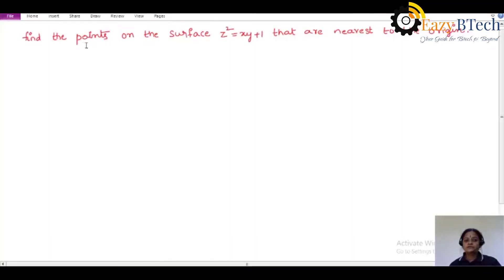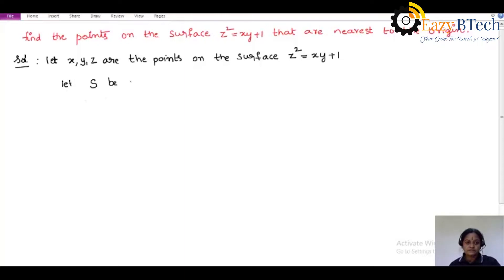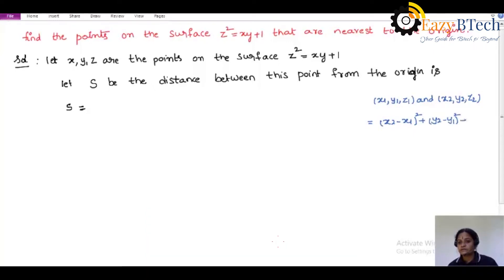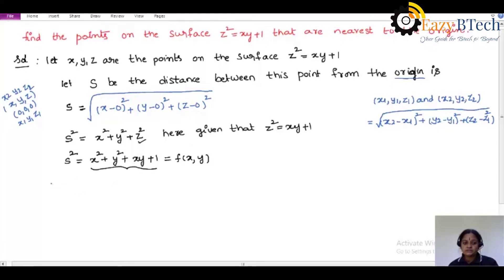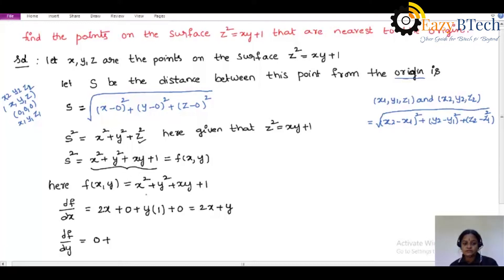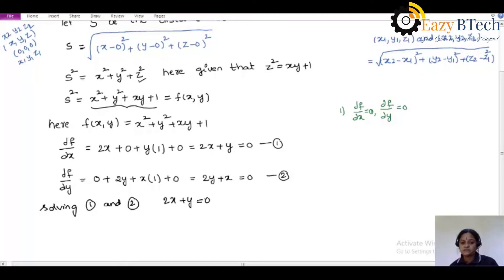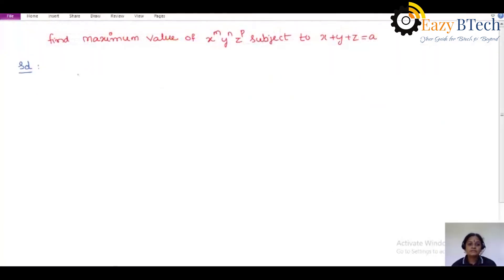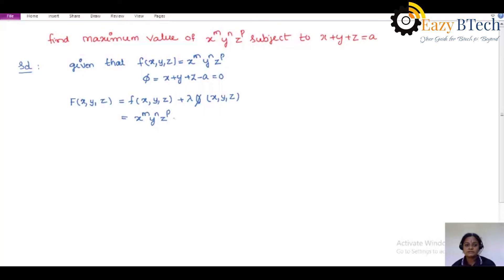Problem on Lagrange's Multiplier || Lecture 19